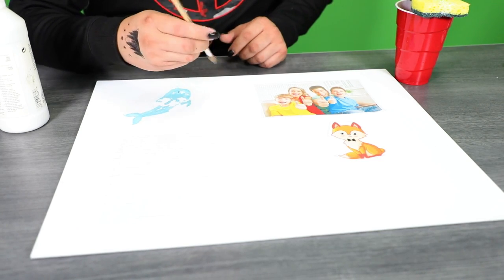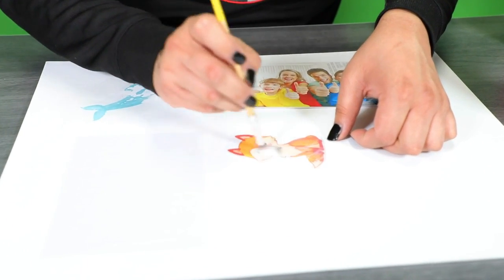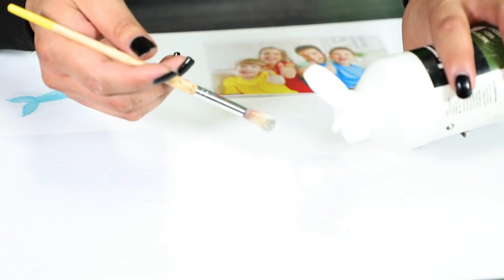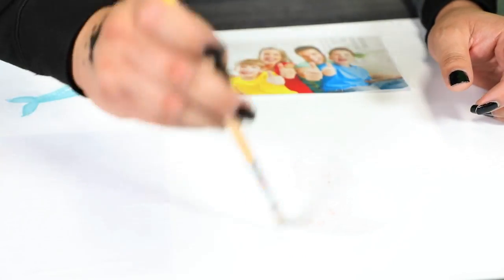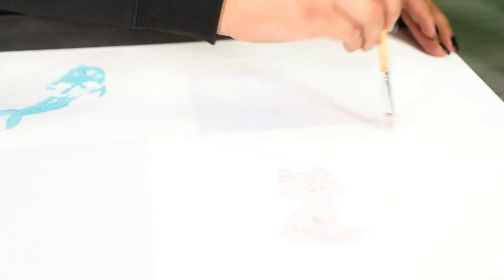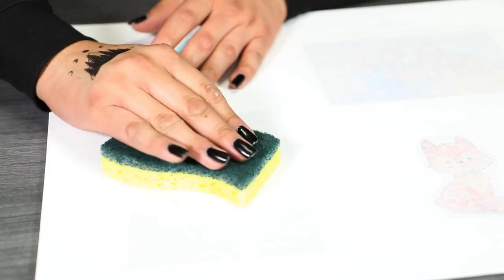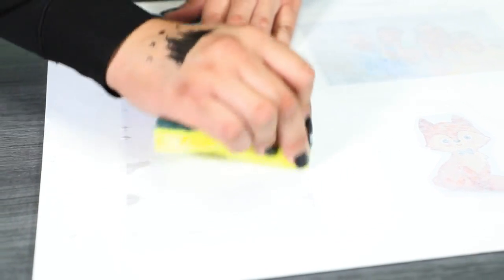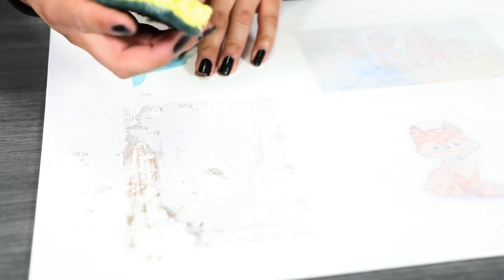Photo Transfer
Create your own art using various materials found around your home! These courses are geared towards individuals 15 years of age and older.

Tune in on Monday, October 26th at 4:00 p.m. for a demonstration on learning the basics and application of photo transfer onto canvas, wood, metal, and more. Create personalized gifts for family or decorate your walls with unique photos.

Materials Used:
• Canvas Panel (16 inches by 20 inches)
• Paint Brush
• Matte Medium
• Various photographs & vectors